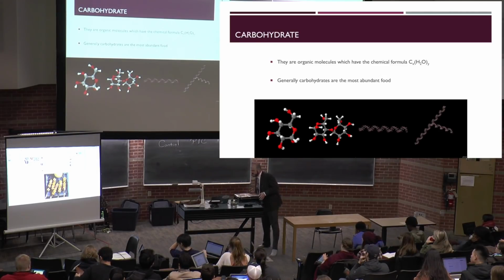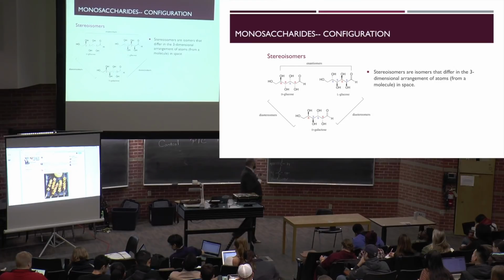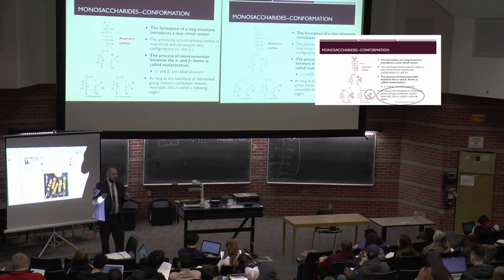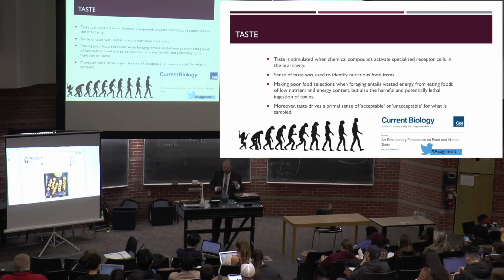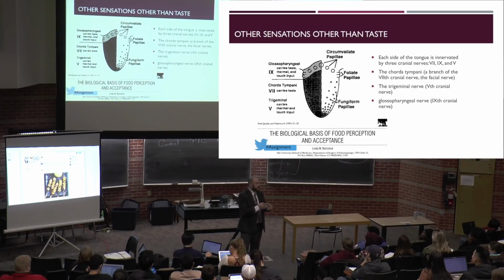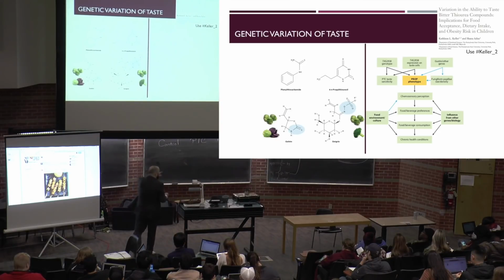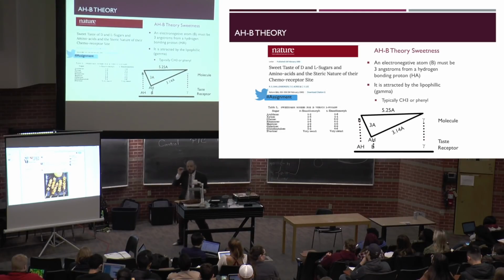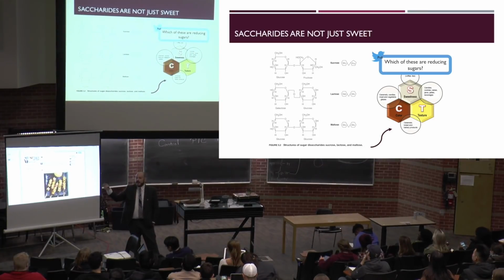LECTURE 13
1:13 Classification of Carbohydrates
3:38 Monosaccharides Configuration
12:27 Configuration vs. Conformation
22:41 Disaccharides
27:04 Sweetness (Taste)
31:11 Taste Perception
35:01 The Gut: Chemosensory Organ
42:12 Genetic Variation of Taste
57:58 AH-B theory
1:02:02 Functionality of Sugars in Foods